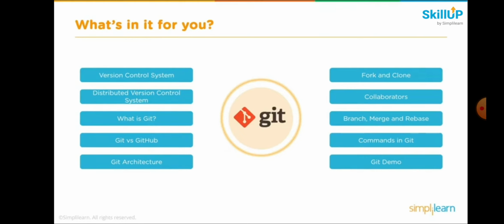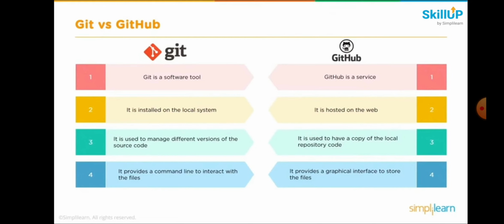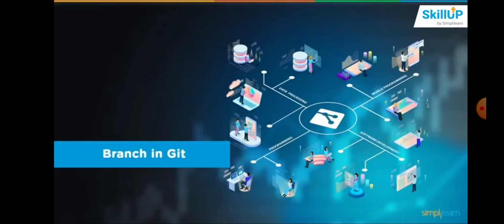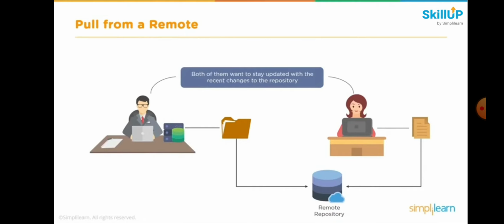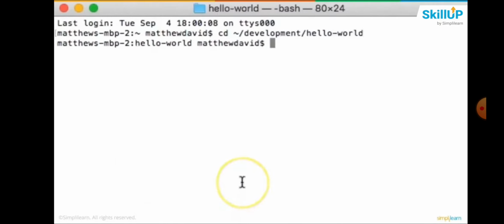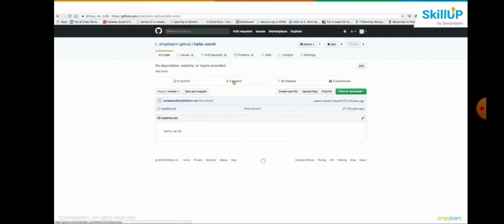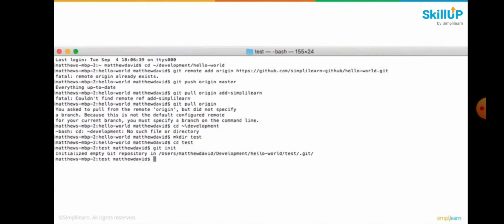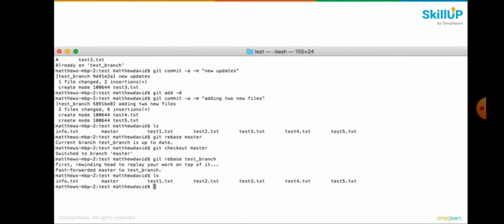Devops Methodology- GIT & GITHUB ,Commands in Git ,Demo of Git & Local / Remote Repository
How to Adopt a DevOps Model

DevOps Cultural Philosophy

Transitioning to DevOps requires a change in culture and mindset. At its simplest, DevOps is about removing the barriers between two traditionally siloed teams, development and operations. In some organizations, there may not even be separate development and operations teams; engineers may do both. With DevOps, the two teams work together to optimize both the productivity of developers and the reliability of operations. They strive to communicate frequently, increase efficiencies, and improve the quality of services they provide to customers. They take full ownership for their services, often beyond where their stated roles or titles have traditionally been scoped by thinking about the end customer’s needs and how they can contribute to solving those needs. Quality assurance and security teams may also become tightly integrated with these teams. Organizations using a DevOps model, regardless of their organizational structure, have teams that view the entire development and infrastructure lifecycle as part of their responsibilities.

DevOps Practices Explained

There are a few key practices that help organizations innovate faster through automating and streamlining the software development and infrastructure management processes. Most of these practices are accomplished with proper tooling.
One fundamental practice is to perform very frequent but small updates. This is how organizations innovate faster for their customers. These updates are usually more incremental in nature than the occasional updates performed under traditional release practices. Frequent but small updates make each deployment less risky. They help teams address bugs faster because teams can identify the last deployment that caused the error. Although the cadence and size of updates will vary, organizations using a DevOps model deploy updates much more often than organizations using traditional software development practices.
Organizations might also use a microservices architecture to make their applications more flexible and enable quicker innovation. The microservices architecture decouples large, complex systems into simple, independent projects. Applications are broken into many individual components (services) with each service scoped to a single purpose or function and operated independently of its peer services and the application as a whole. This architecture reduces the coordination overhead of updating applications, and when each service is paired with small, agile teams who take ownership of each service, organizations can move more quickly.
However, the combination of microservices and increased release frequency leads to significantly more deployments which can present operational challenges. Thus, DevOps practices like continuous integration and continuous delivery solve these issues and let organizations deliver rapidly in a safe and reliable manner. Infrastructure automation practices, like infrastructure as code and configuration management, help to keep computing resources elastic and responsive to frequent changes. In addition, the use of monitoring and logging helps engineers track the performance of applications and infrastructure so they can react quickly to problems.
Together, these practices help organizations deliver faster, more reliable updates to their customers. Here is an overview of important DevOps practices.

The microservices architecture decouples large, complex systems into simple, independent projects. Applications are broken into many individual components (services) with each service scoped to a single purpose or function and operated independently of its peer services and the application as a whole. This architecture reduces the coordination overhead of updating applications, and when each service is paired with small, agile teams who take ownership of each service, organizations can move more quickly.